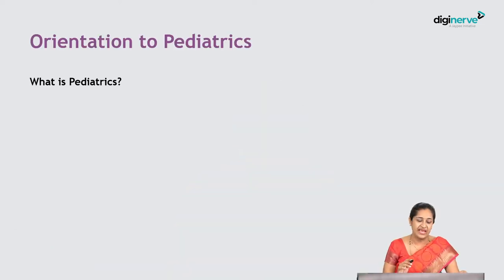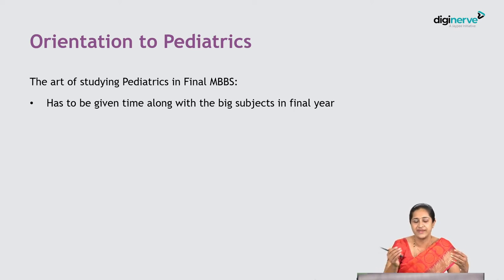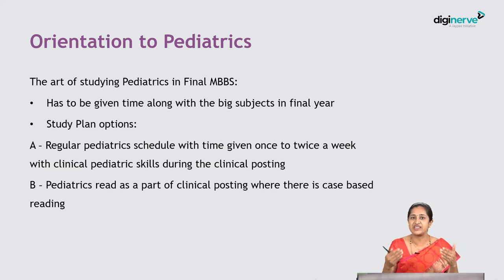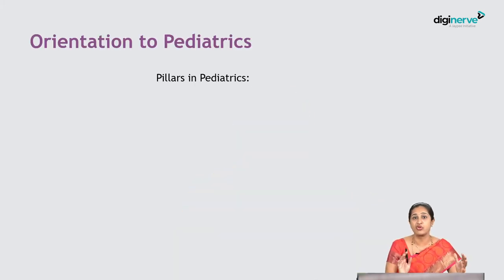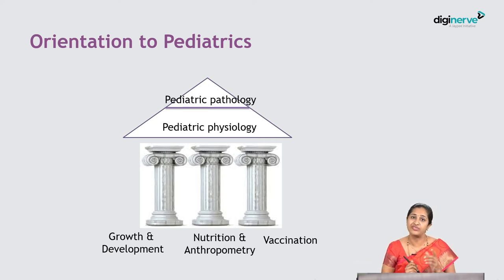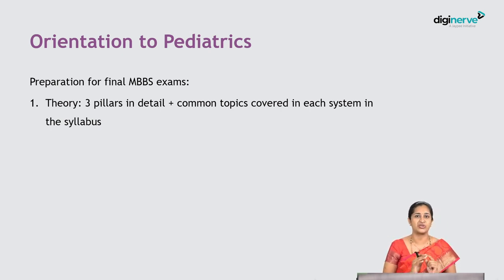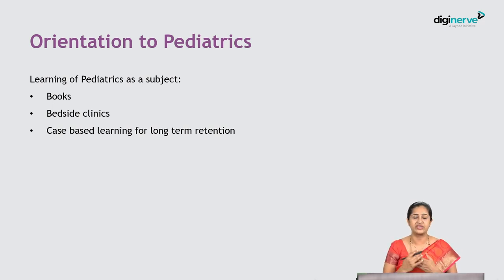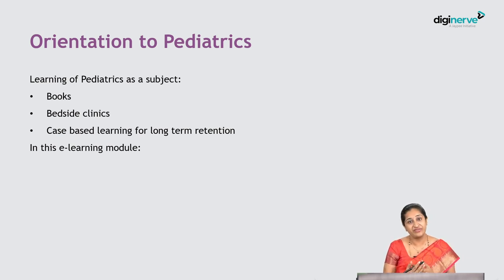Right way to approach Pediatrics - Dr. Soundarya Mahalingam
Learning Outcomes:

1. Art of medicine = soft and gentle nurturing
2. Covers growth, nutrition, anthropometry and immunization
3. Detailed discussion and demonstration of common pediatric procedures

Faculty:

Dr. Santosh T Soans
MD (Paed.) DCH
Professor and HOD, Department of Paediatrics​ Chief of Paediatric Intensive Care and Neonatology​ AJ Institute of Medical Sciences & Research Centre, Mangaluru, Karnataka